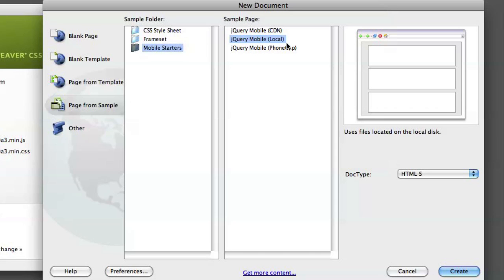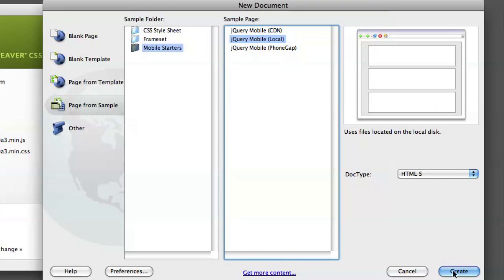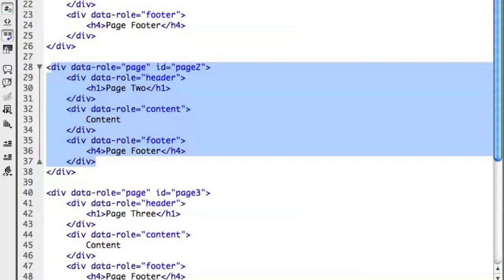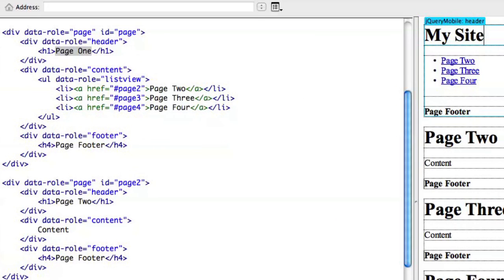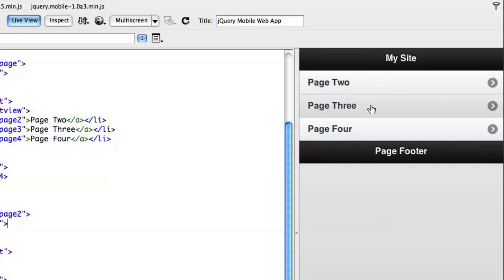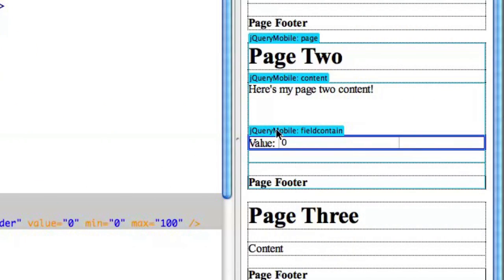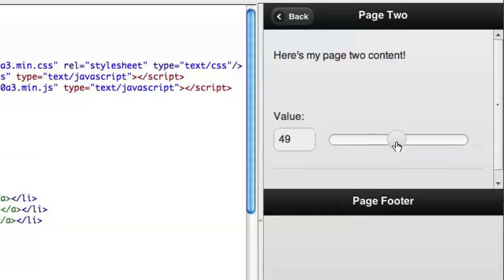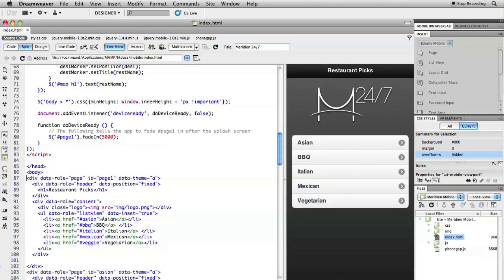ADC Presents - Mobile Web App Development with jQuery Mobile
In this video, Scott Fegette explains how developers can create mobile applications that take advantage of features such as multitouch, camera, and location services using the new jQuery Mobile Framework in a future version of Dreamweaver.